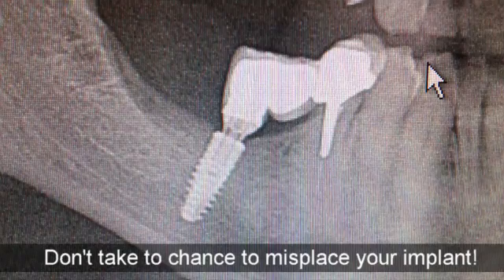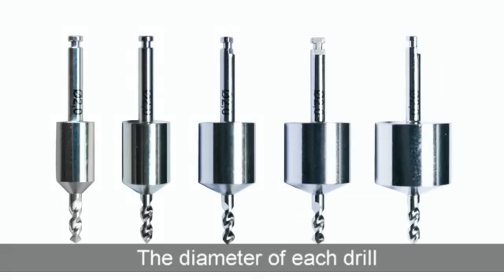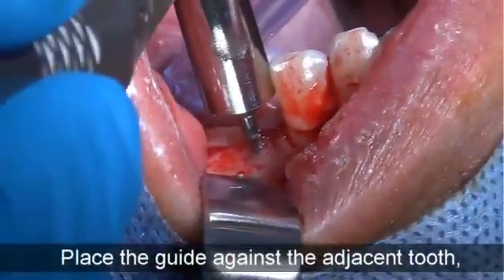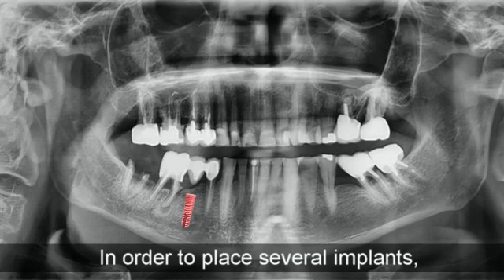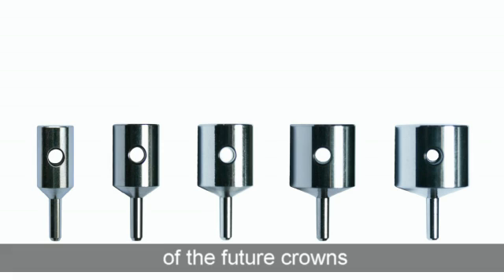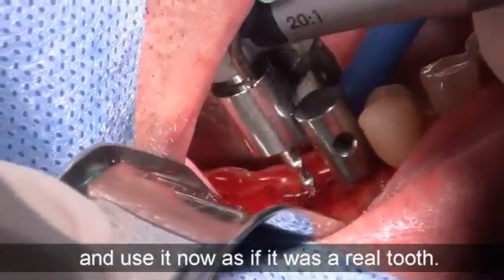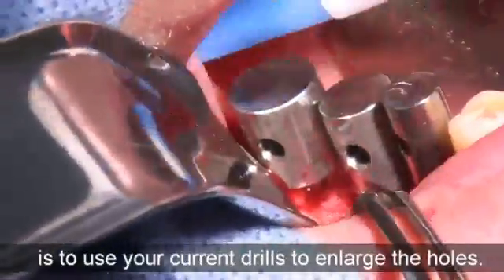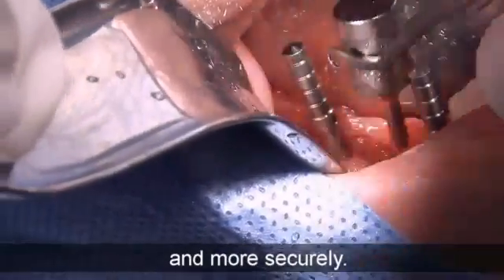MD Guide for Dental Implant Placement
Came across this simple but effective tool: MD Guide for Dental Implant Placement.
Helps in placement of parallel implants with desirable inter-implant distance.
Prosthetically driven implantology.